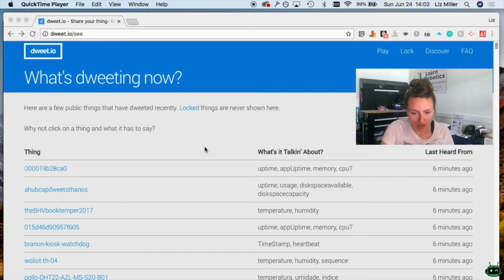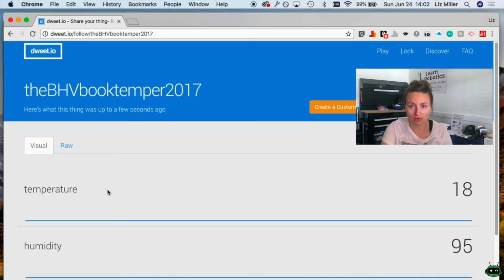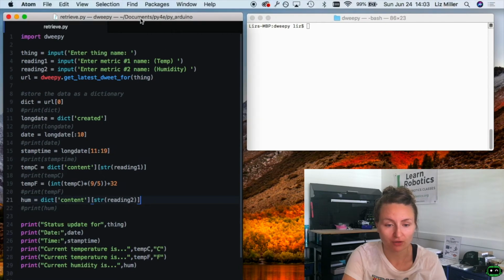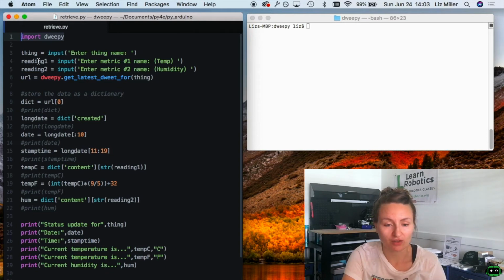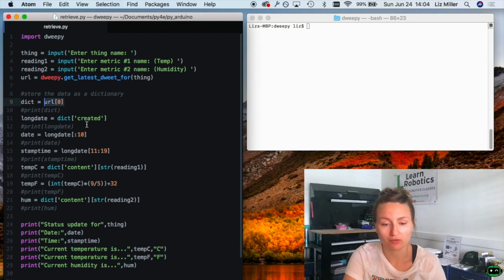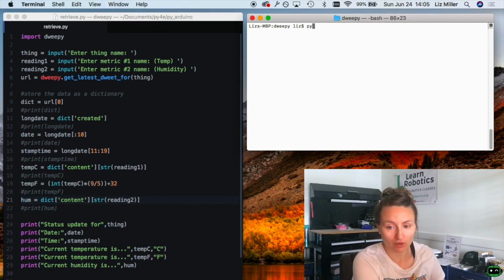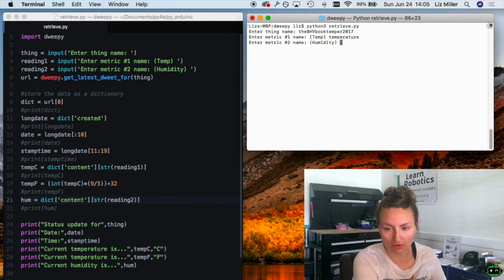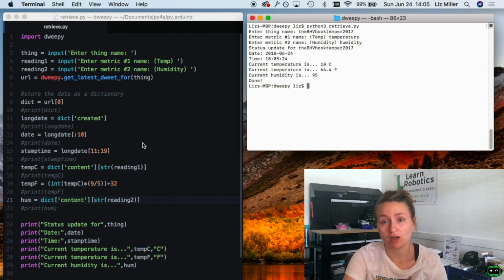dweet.io Tutorial: Fetching Data using Python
This video will show you how to obtain data from dweet.io using Python (dweepy repository).

Read the full tutorial on my blog!

If you have any questions, leave them in the comments section below! Happy to help you on your robotics & tech journey :)

Follow Learn Robotics on Facebook or Instagram for your chance to win robotics prizes & giveaways!